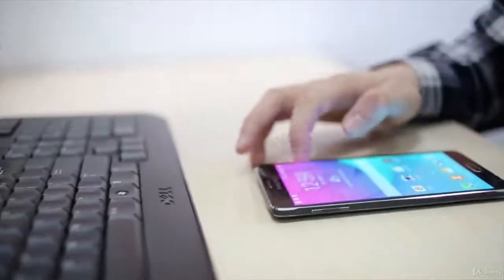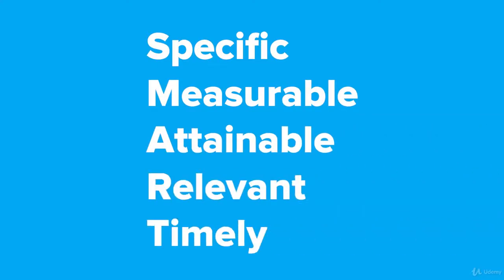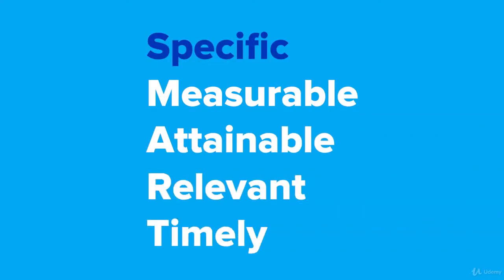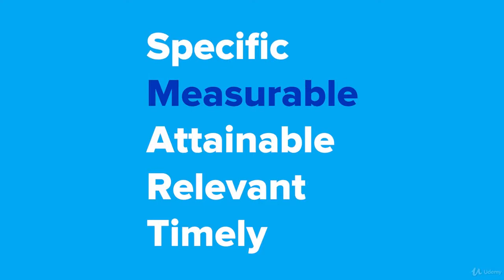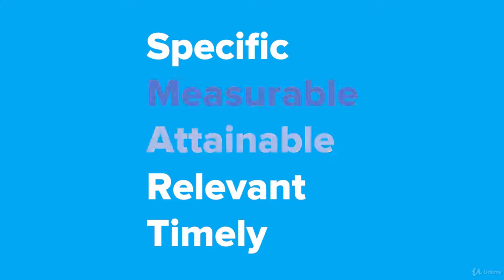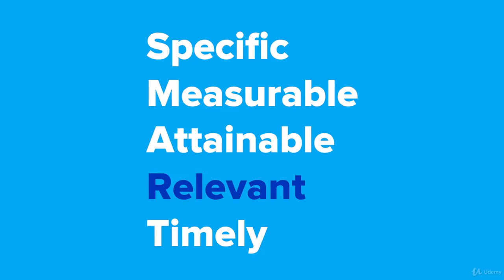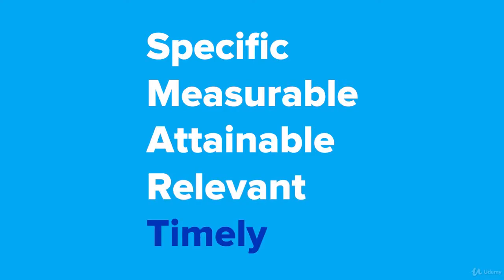Udemy courses: Project Management Fundamentals Run projects effectively project planning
udemy courses will help you to learn more how can you make money online.

Did you know only 2.5% of companies successfully complete 100% of their projects?

You read that right … only 2.5%!

And if that wasn’t bad enough, consider this:

The average cost overrun of any given project is 27%
57% of projects fail due to breakdowns in communication
39% of projects fail due to lack of planning, resources, and activities
51% of organizations have no project management training program in place
Fewer than one-third of projects are successfully completed in a given year
Alarming statistics, wouldn’t you agree?

Hard to believe this could be the case when a staggering 97% of organizations believe project management is critical to business success.

So the question then becomes …

Are you doing everything in your power to successfully manage your projects?

Because here’s the rub …

If you’re not managing your projects correctly, you’re not only setting yourself up for failure, you’re also wasting precious time, money, and resources doing things ineffectively … and likely damaging your company in the process.

So how exactly can you manage projects effectively and efficiently to make sure they come out successful each and every time?

Well, that’s exactly what we’re going to cover in this course.

We’ll cover:

The role of a project manager and the skills you need to be successful
Defining, developing, and pitching an idea to get a project initiated
How to plan out and properly execute your project
How to accept, process, and integrate changes to your project along the way
Helping teammates overcome obstacles and challenges, and how to keep them motivated to maintain progress
What to look out for when monitoring project progress
How to review finished projects to ensure successful completion
Project Management styles and how to choose the right one
By the end of this course, you'll have everything you need to correctly analyze, plan, and execute projects effectively, ensuring you never fall short of accomplishing your company’s goals and objectives.

There are no pre-requisite skills or knowledge needed

Anyone interested in improving their skills as a Project Manager
Existing Project Managers who want to improve their skills and brush up on project management best practices
Business owners and executives interested in learning more about project management
New managers interested in understanding key project management concepts to improve their skills and professional credibility
Anyone interested in understanding how to analyze, plan, and execute projects efficiently and effectively